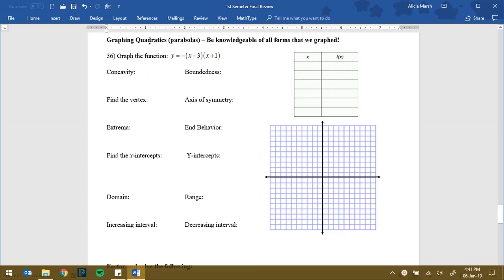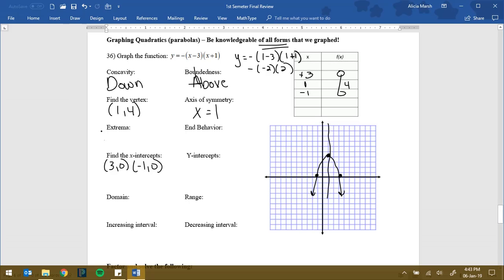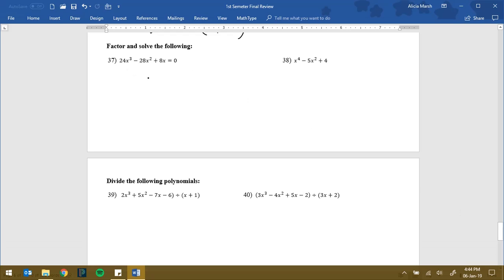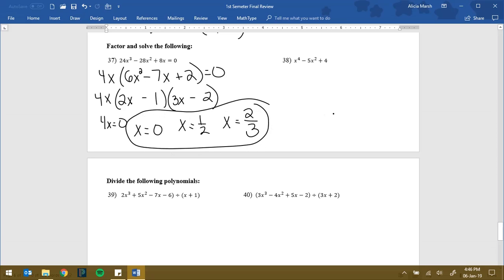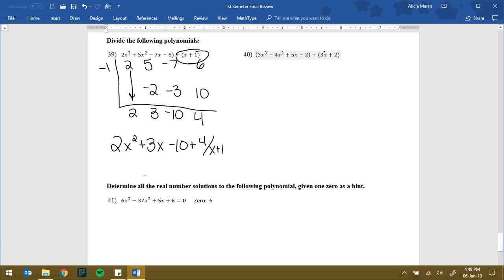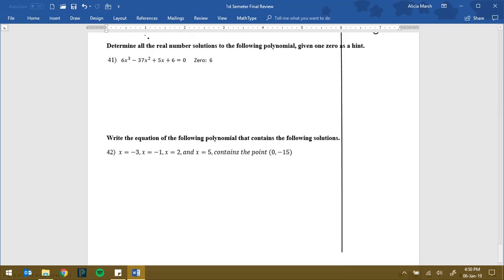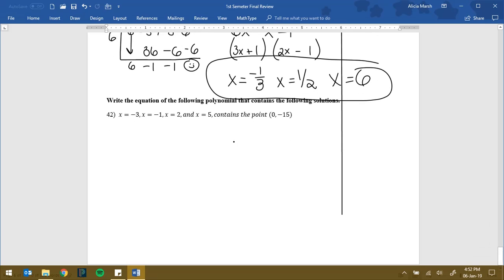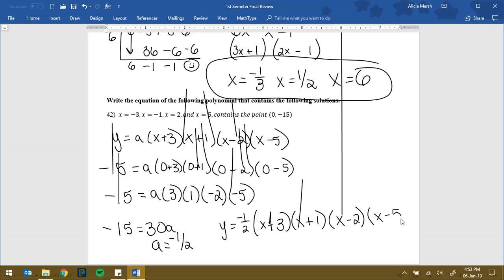Semester 1 Review Part 4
Covers Graphing Quadratics through Polynomials.